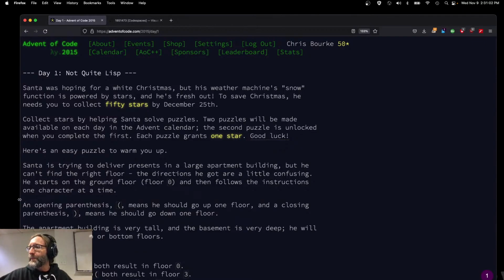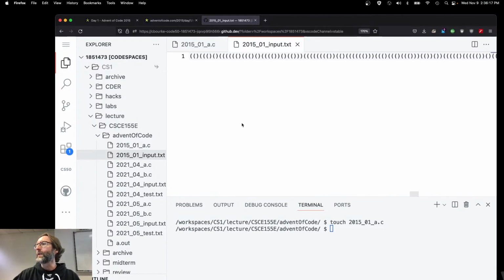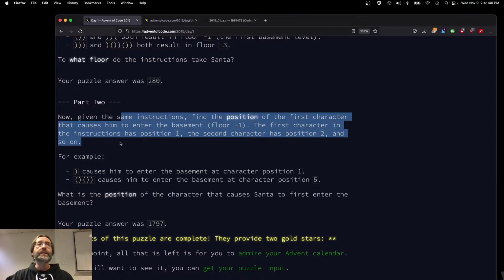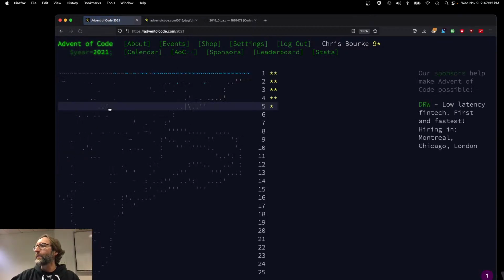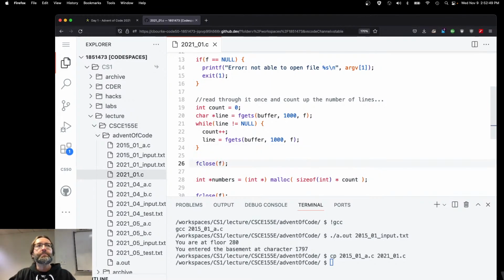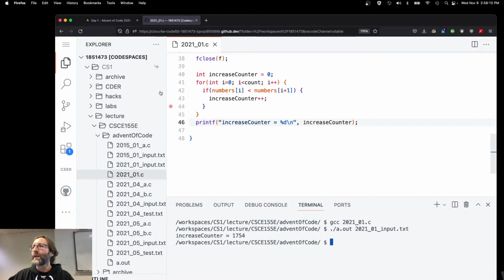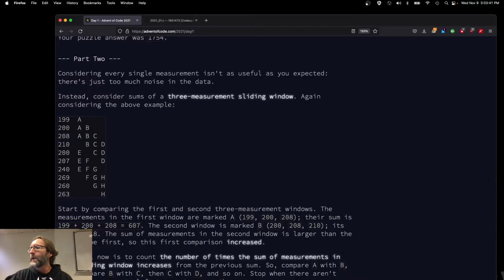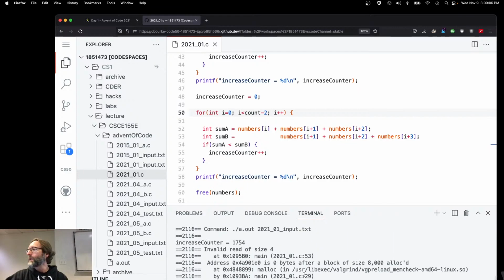x.5 (2022/11/09)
We do some review on file I/O using adventofcode.com